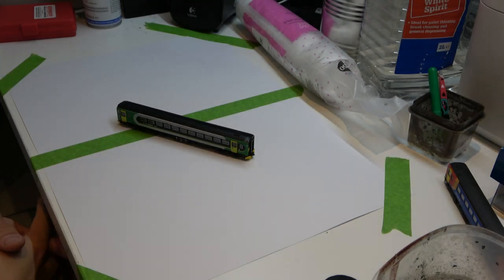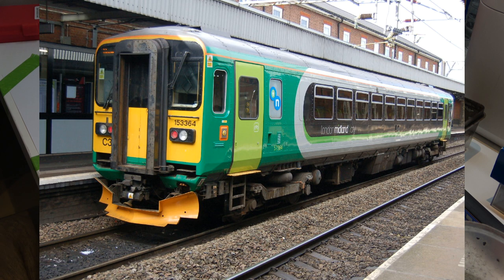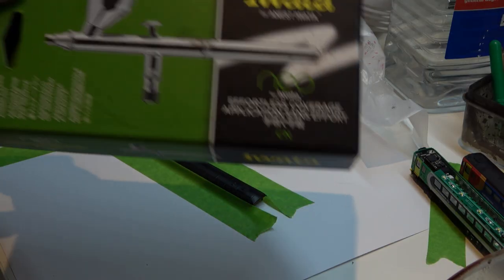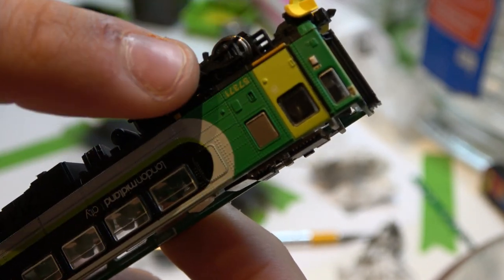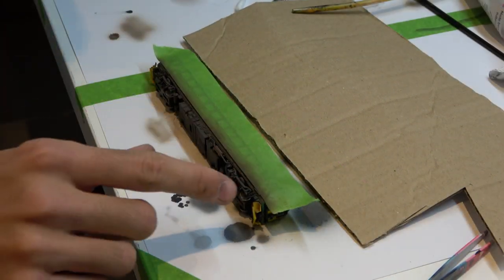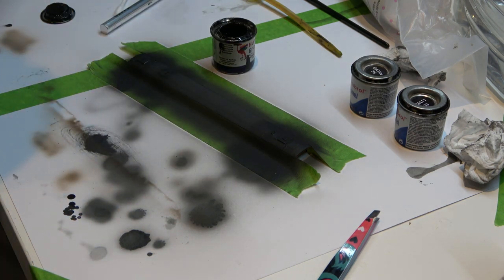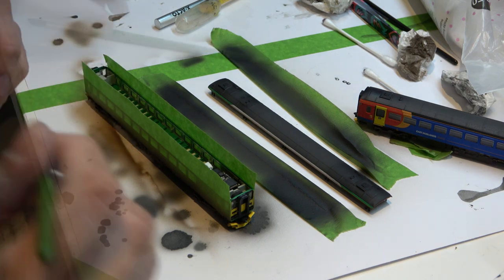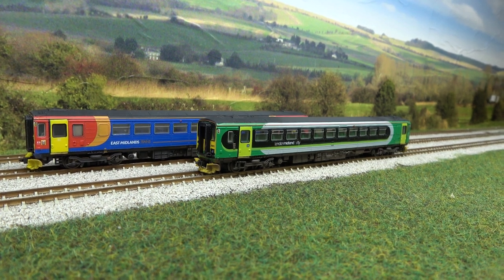Weathering an N gauge Class 153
This is my first attempt at weathering a loco after having some practice on Wagons and watching some other tutorials. Ill be adding a light weathering to a London Midland Class 153 by Dapol. Please excuse my hand getting in the way for some of it, my camera work will improve !